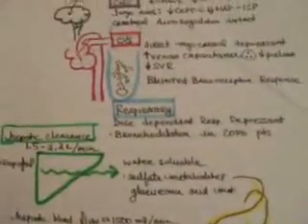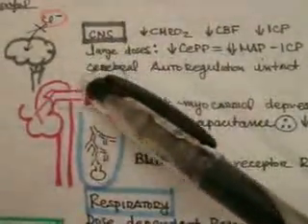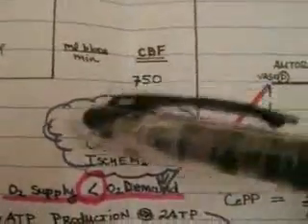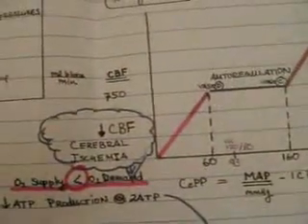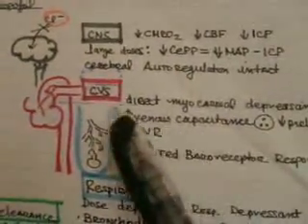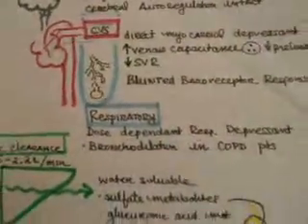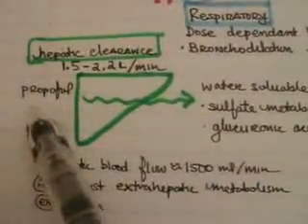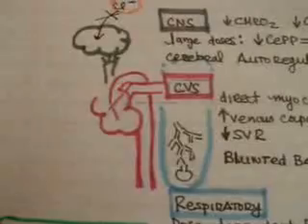Shotgun USMLE Renal Propofol